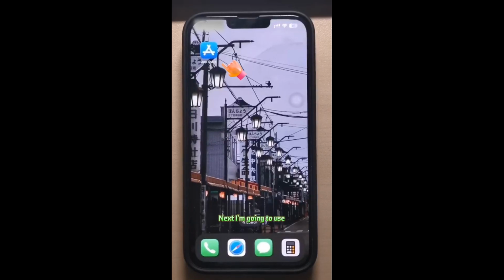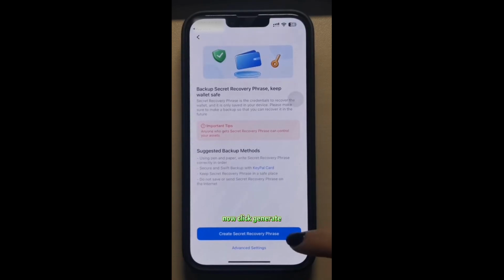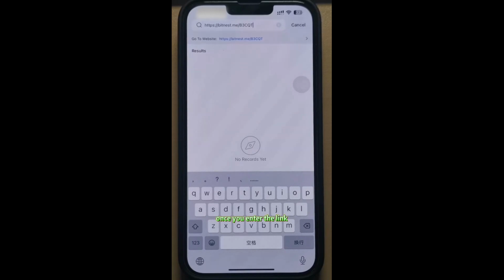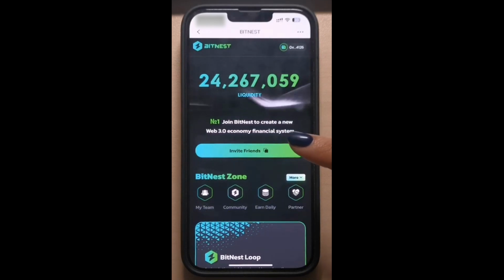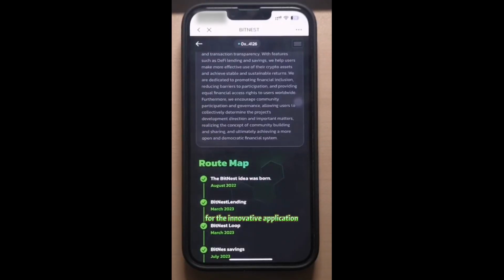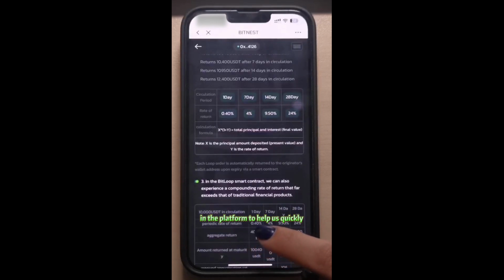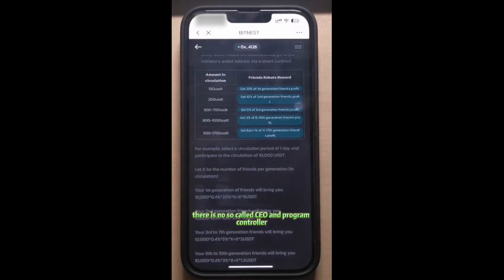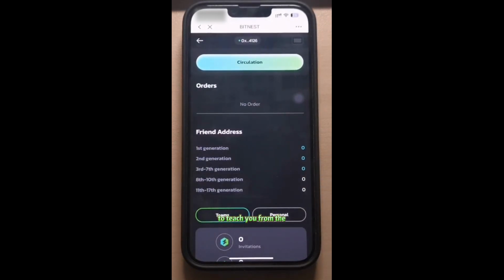Beginner tutorial, how to use TP wallet to participate in BitNest